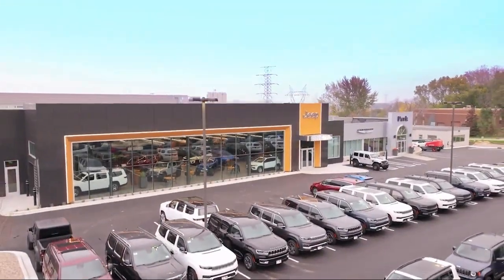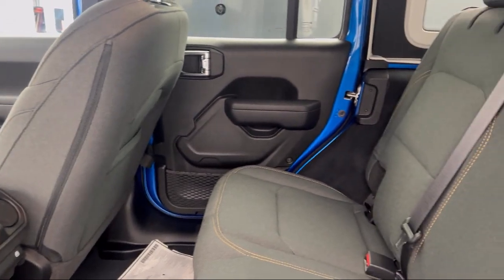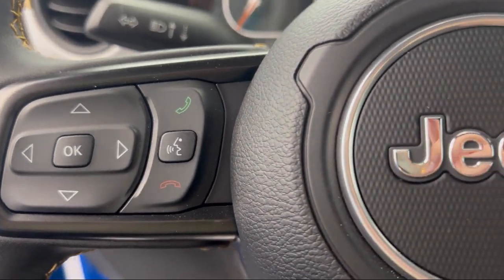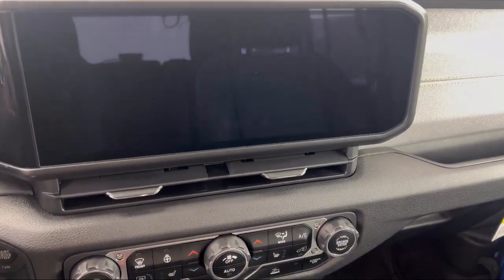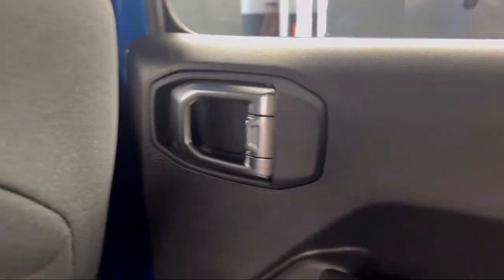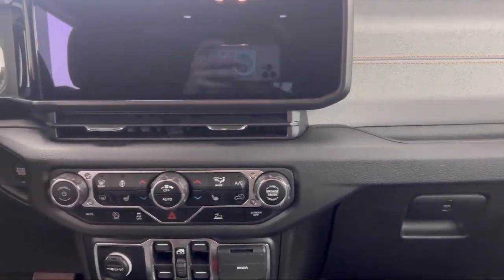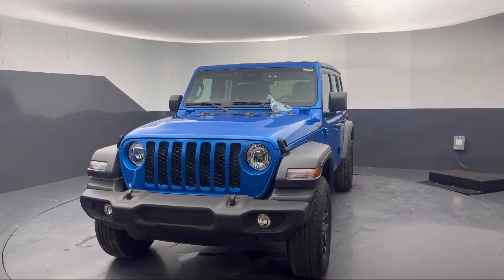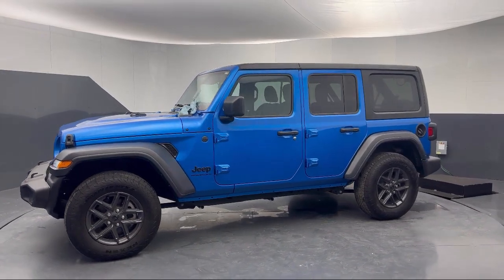2024 Jeep Wrangler Sport Sport Utility Burnsville Shakopee Prior Lake Apple Valley Eagan Minnea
2024 Jeep Wrangler Sport Sport Utility Stock Number: NT71299 Vin:1C4PJXDN4RW109064.